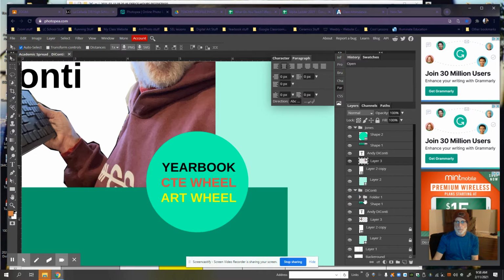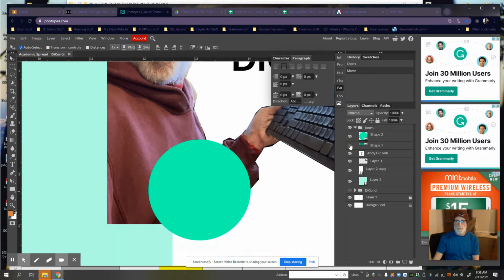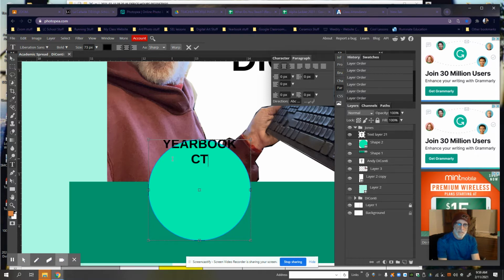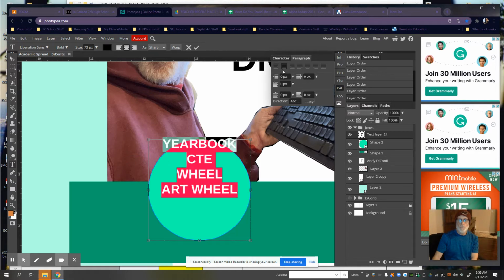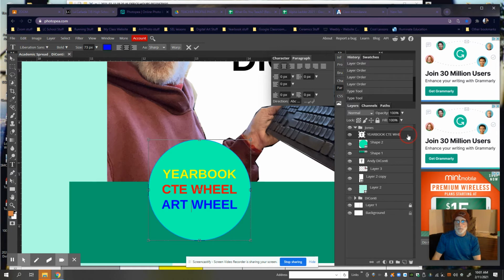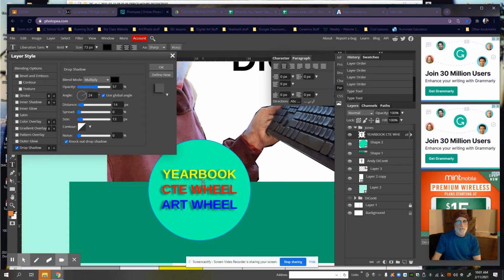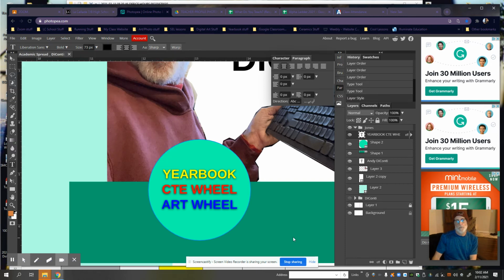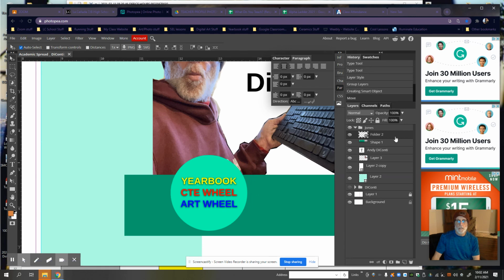Adding Teacher Assignment to Graphic Circle